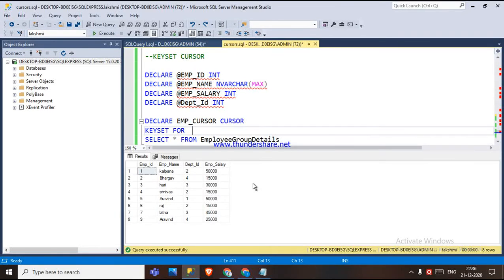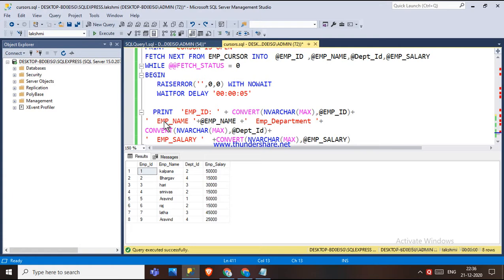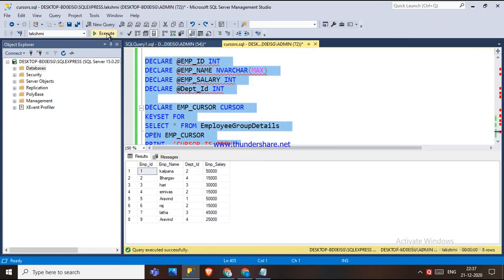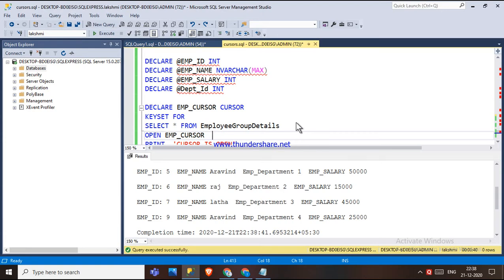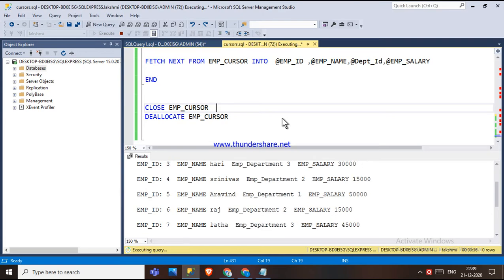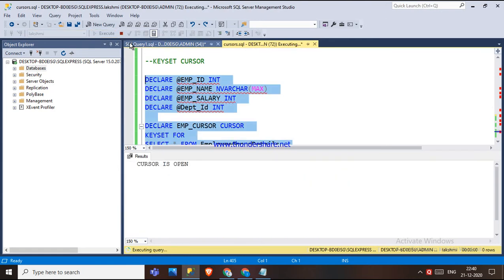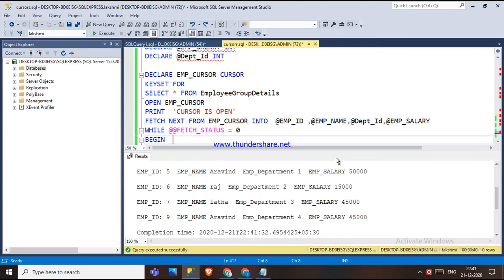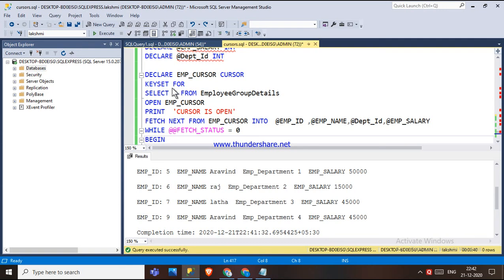89.KEY SET CURSOR IN CURSORS IN SQL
EXPLAINED ABOUT KEY SET CURSOR IN CURSORS IN SQL .